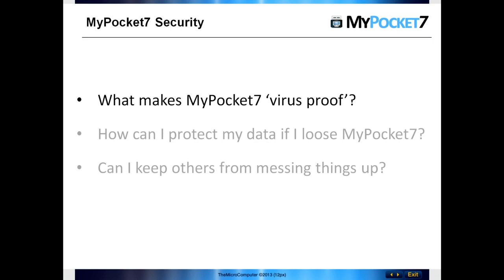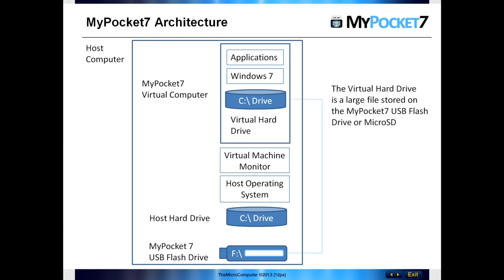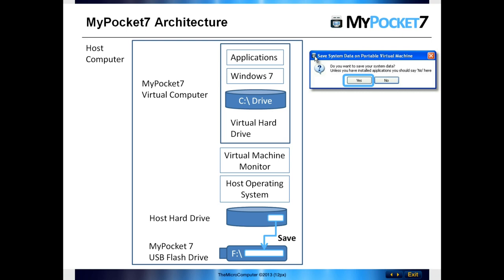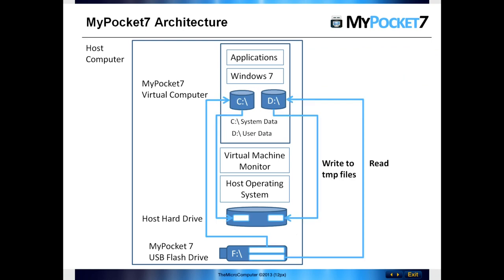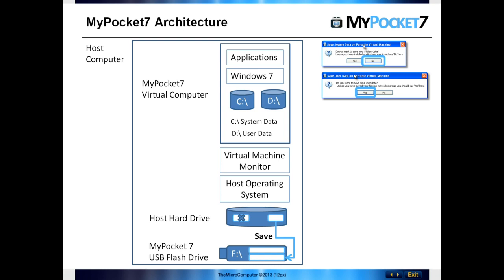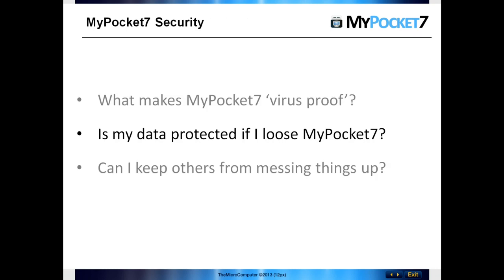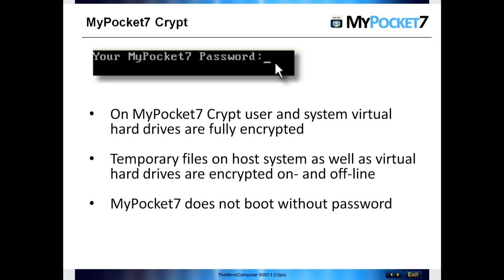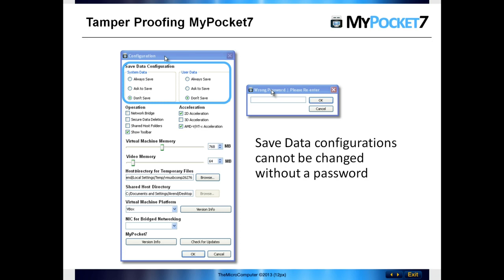MyPocket7 Security and Privacy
MyPocket7 - What makes it secure? How does it work? The easy Windows to Go solution